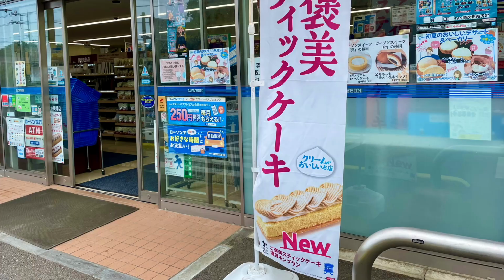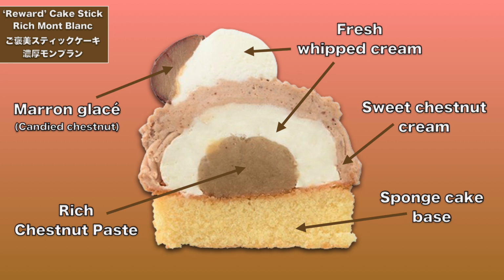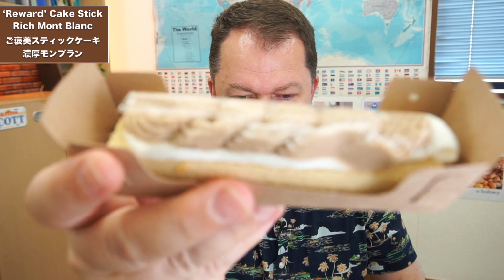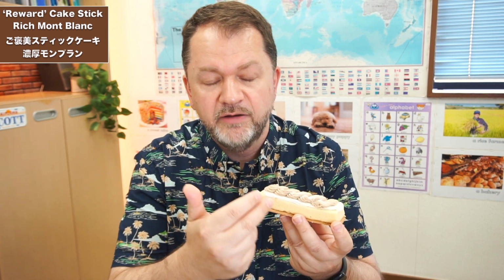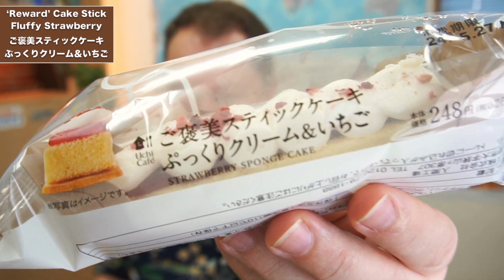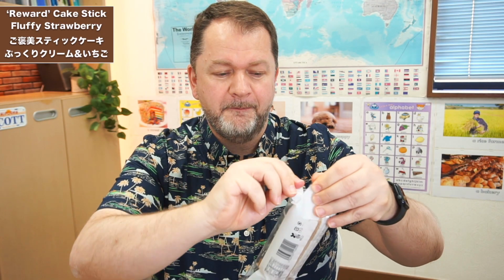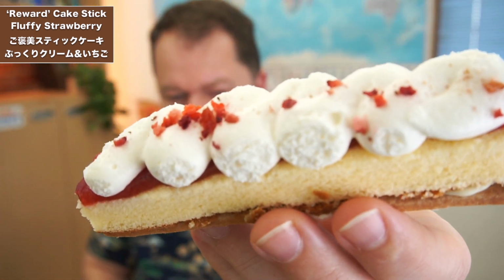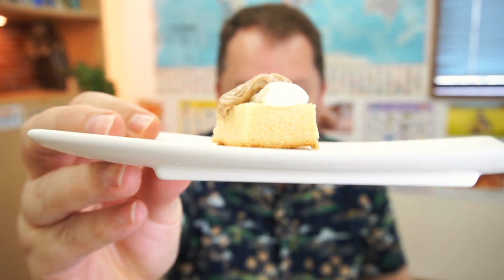Lawson Japan Cake Sticks - Review and Taste Test!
Experience the world of Japanese convenience store desserts with a full review and taste test of Lawson Japan's newest item ' Reward Cake Sticks.' I sample the different flavors and textures of these 2 delightful treats, offering my honest opinions and ratings. Whether you're a fan of Japanese sweets or just curious about what Lawson has to offer, this comprehensive review will give you a delicious glimpse into one of Japan's most beloved convenience store desserts.

Products Being Reviewed
- Strawberry Shortcake 'Reward' Cake Stick
- Mont Blanc 'reward Cake Stick'